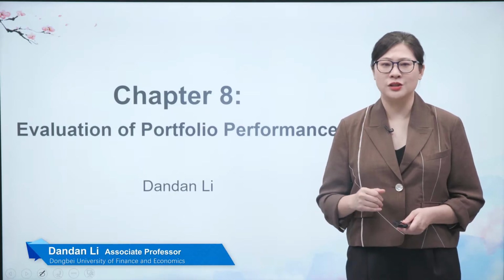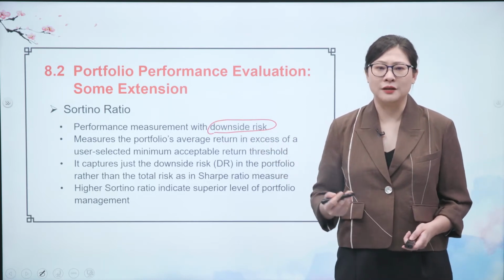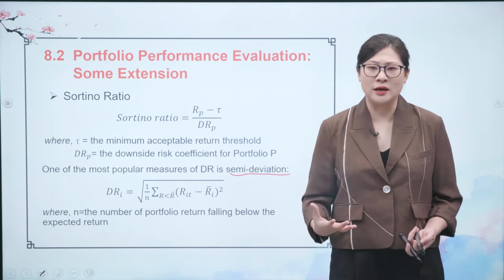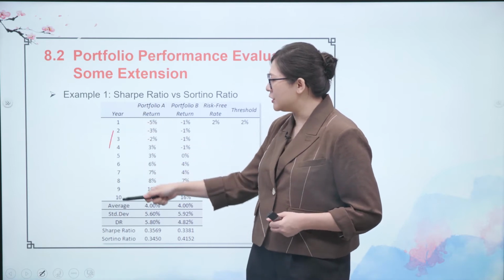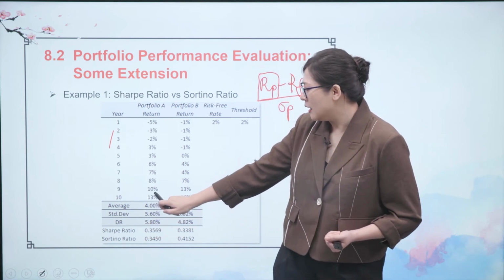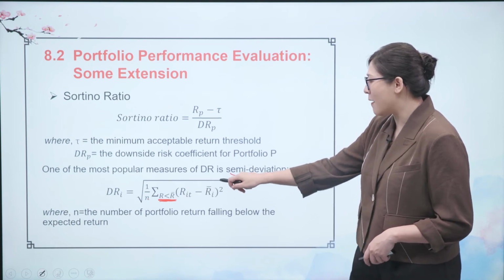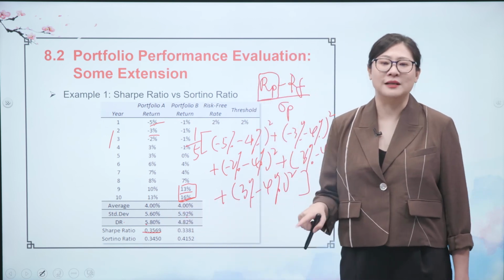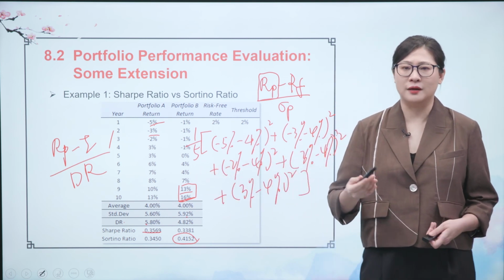8.2.1 Portfolio Performance Evaluation: Some Extension 1